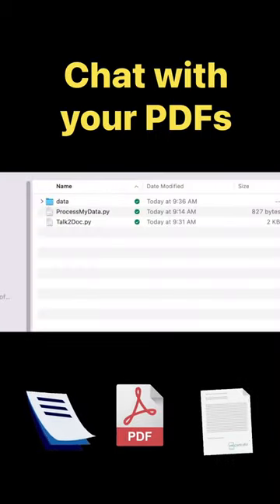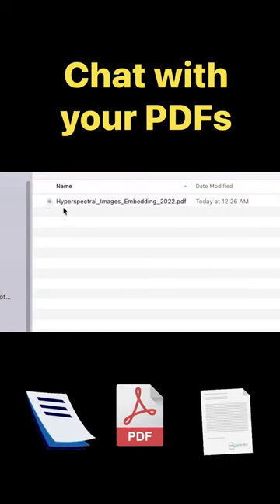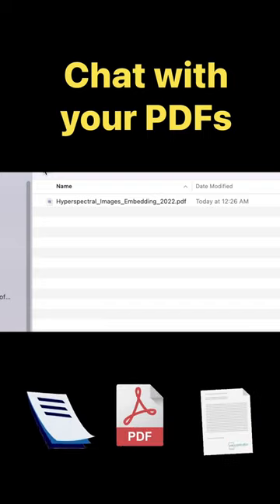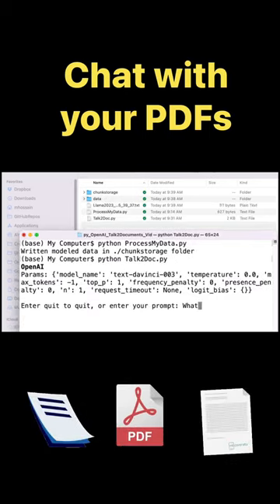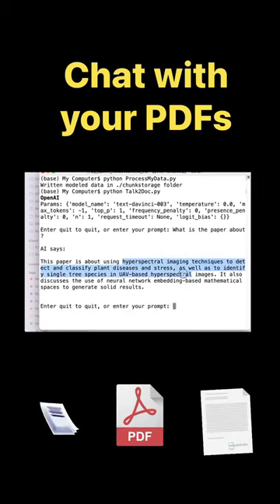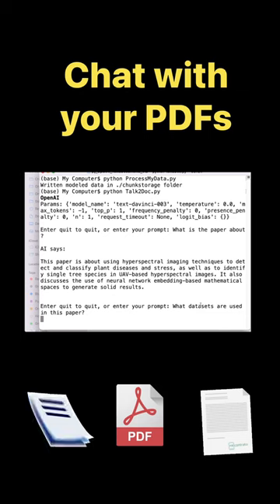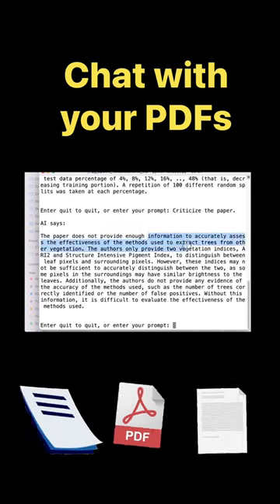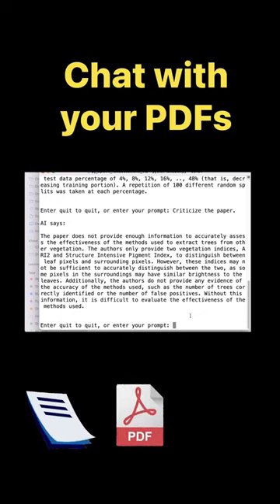Chat with your PDFs.